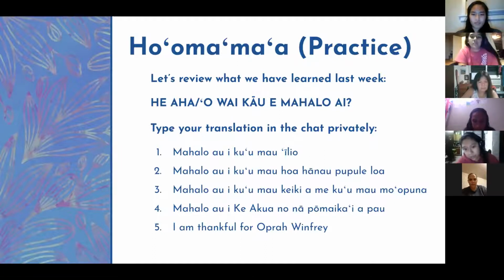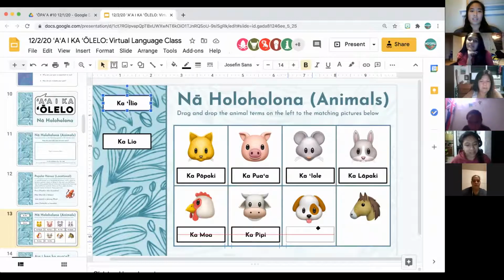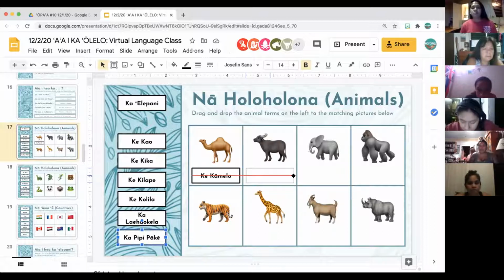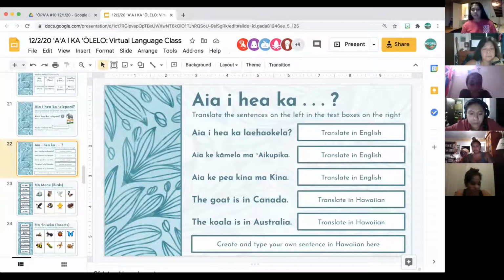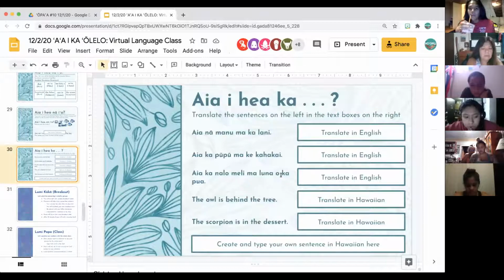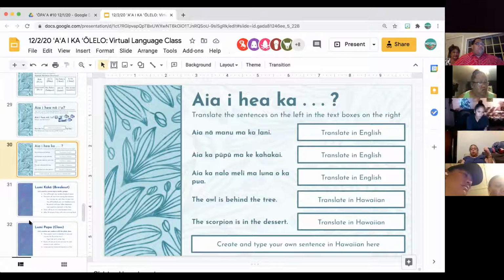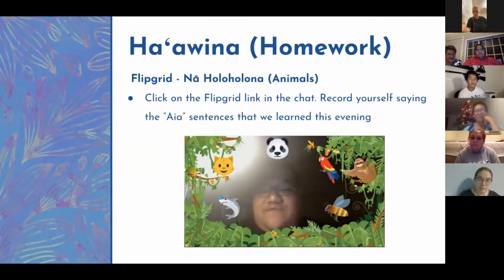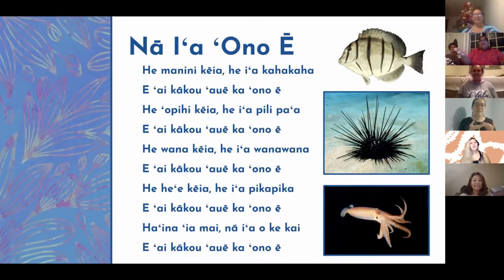ʻŌpaʻa #10 ʻAʻA I KA ʻŌLELO - Nā Holoholona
Aloha mai kākou! Our tenth ʻōpaʻa of the ʻAʻA I KA ʻŌLELO: Interactive Hawaiian Language Lessons will focus on your Nā Holoholona (Animals).

Mahalo to everyone who joined our ninth virtual class. In this virtual zoom class, we learned how to say different animals ma ka ʻōlelo Hawaiʻi and learned a new sentence structure, which we used to locate animals! We also learned different country names in Hawaiian and different ʻami henua like "ma luna o" and "ma loko o"! Please use this video to help you navigate through ʻŌpaʻa #10. Mahalo!